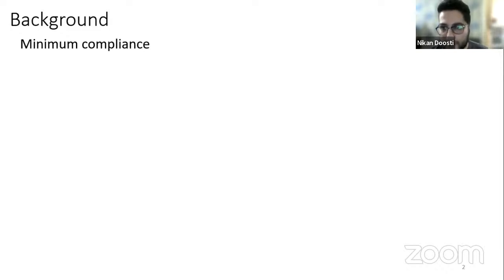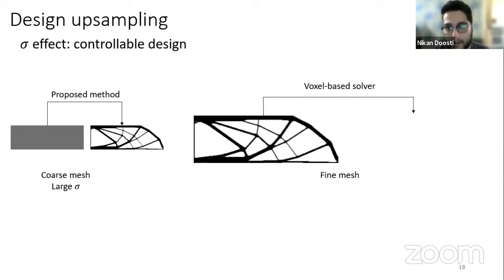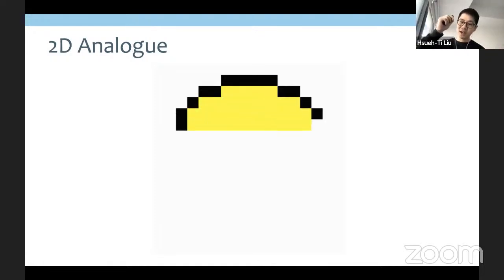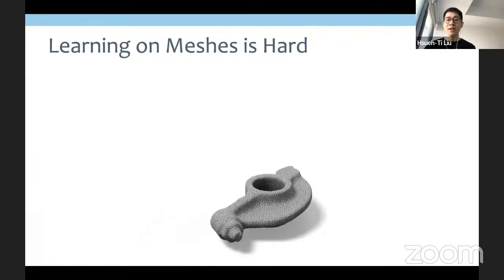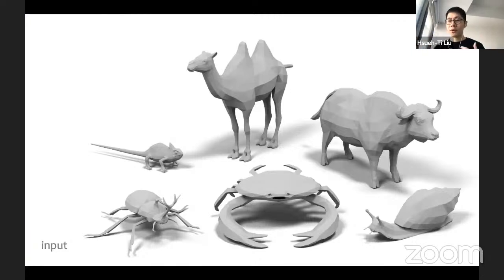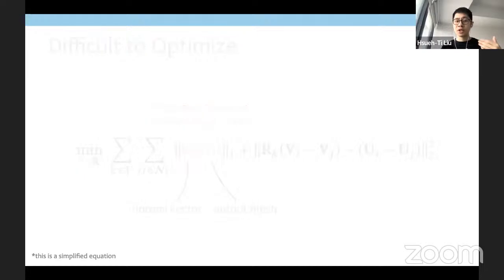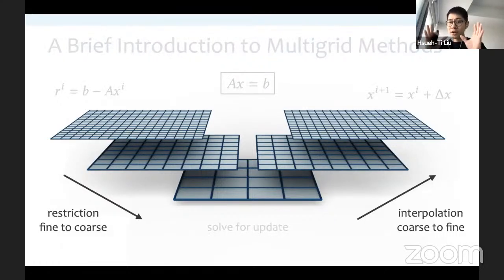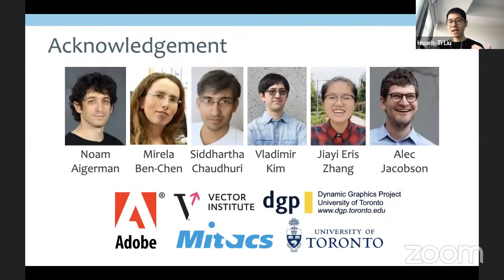Toronto Geometry Colloquium - Hsueh-Ti Derek Liu and Nikan Doosti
Live stream for the first session of the fourth season of the Toronto Geometry Colloquium, featuring Nikan Doosti and Hsueh-Ti Derek